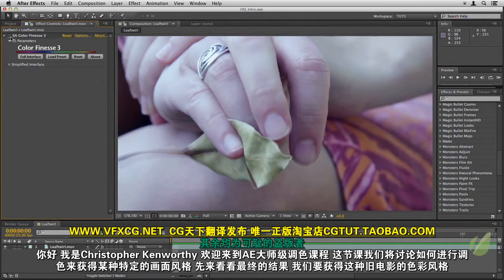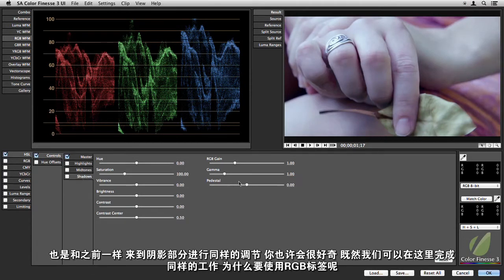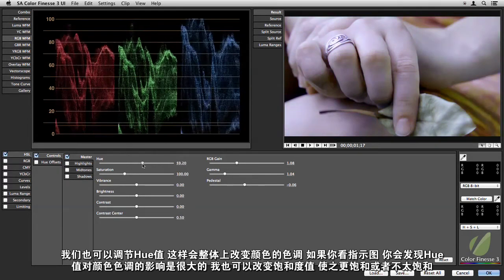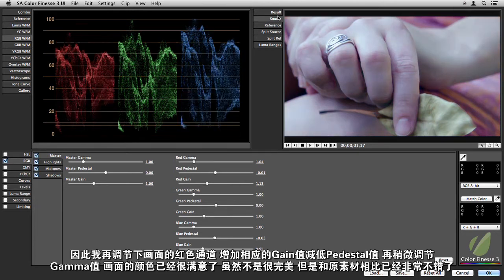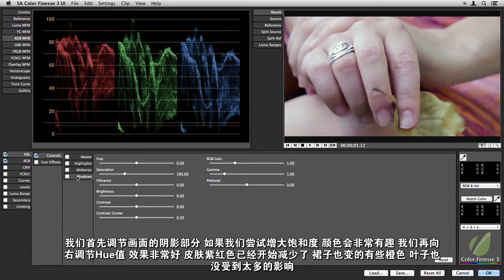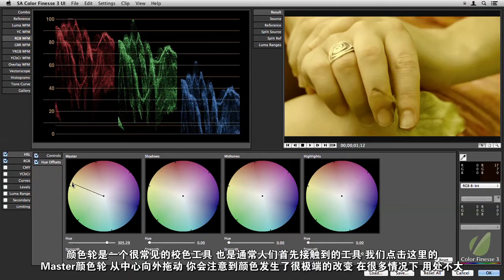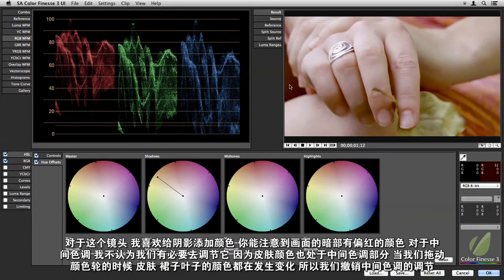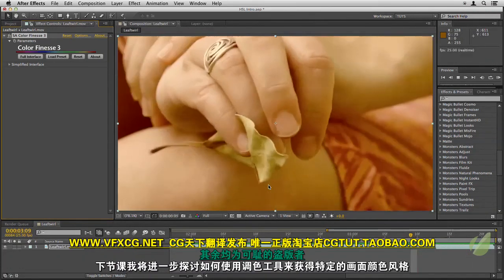AE调色大师班中文字幕教程 10